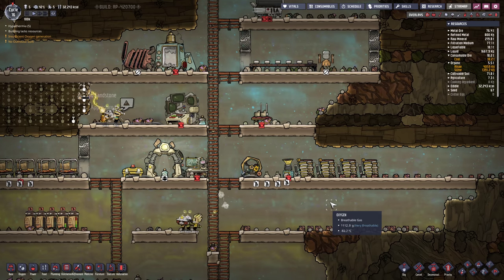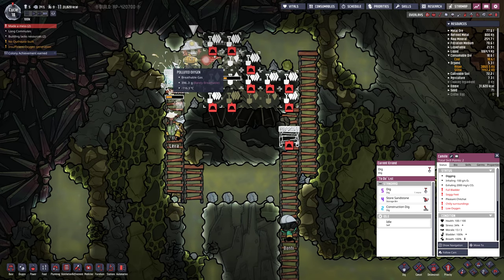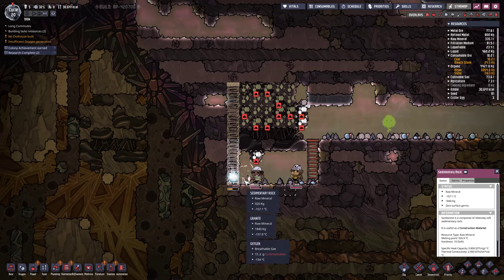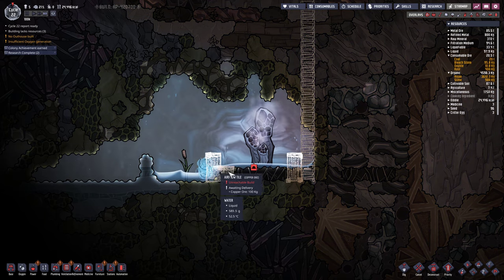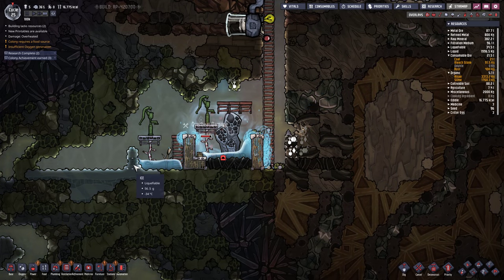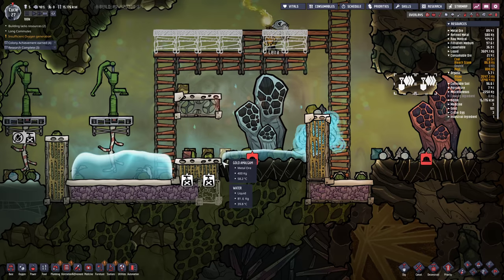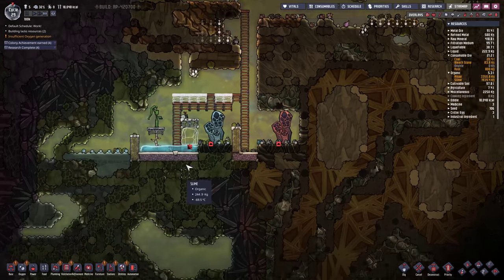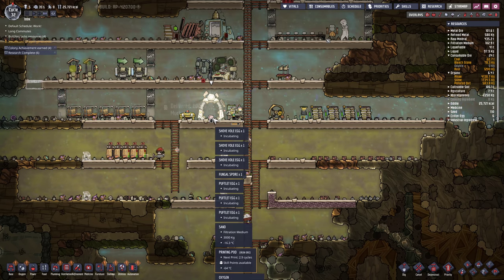100K Challenge #2 - Geyser Hunt - Oxygen Not Included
In this playthrough of Oxygen Not Included I will attempt a super frozen map that is at 100 Kelvin (-173C). The challenge is to last 100 cycles but I will likely continue until things are warm and self-sustaining.

This challenge was created by Stephen and is available on the steam workshop as a mod. Just search for 100K challenge.

In this episode:

- searching for water in a giant ice cube
- basic latrine set up
- planning out a mealwood farm

Thanks to all my existing Patrons!